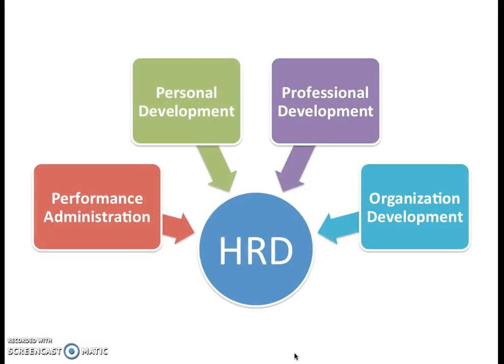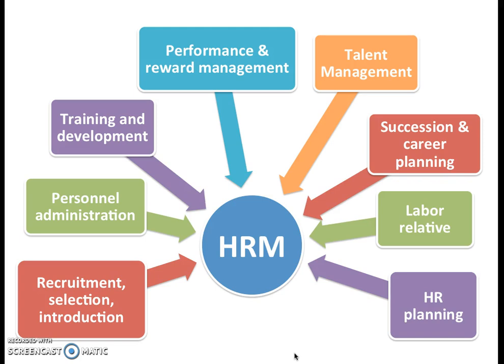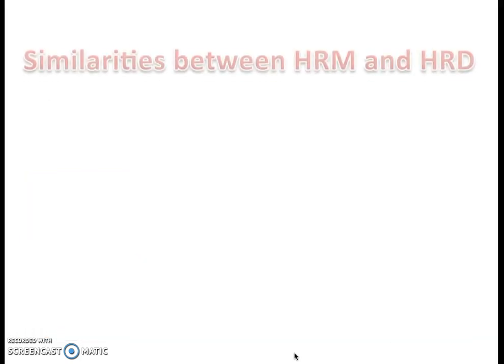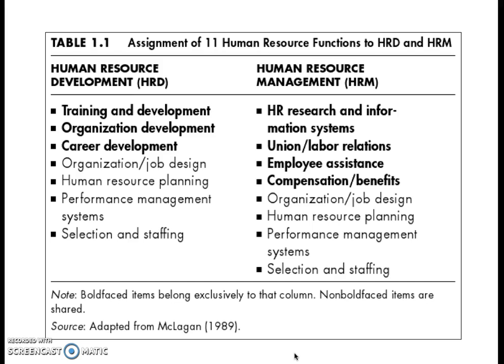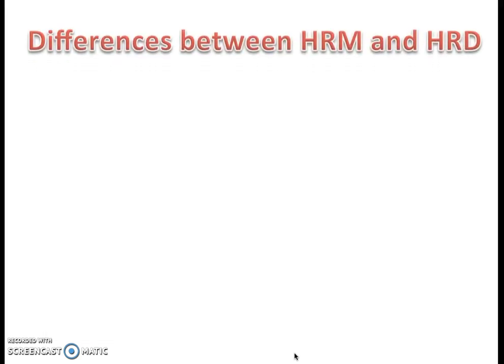Compare and contrast HRD and HRM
Compare and contrast HRM and HRD success strategies and techniques in relation to organisational structure.